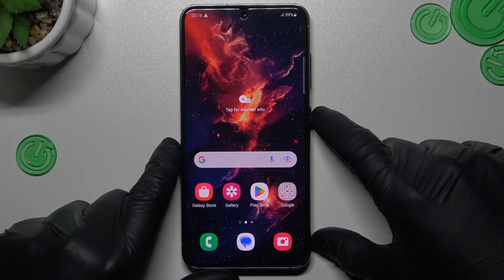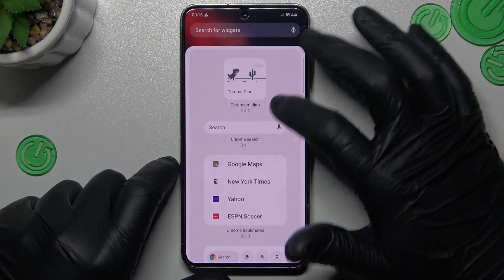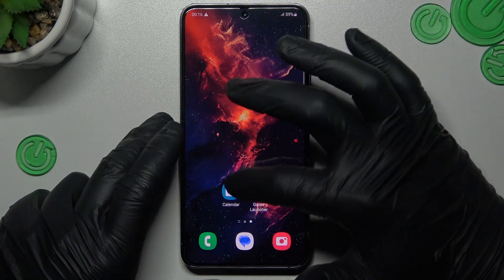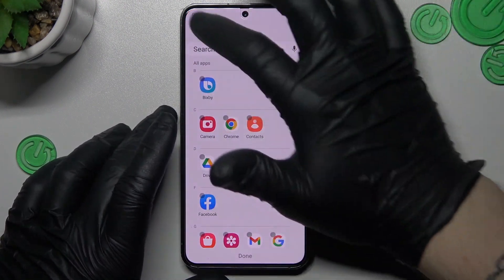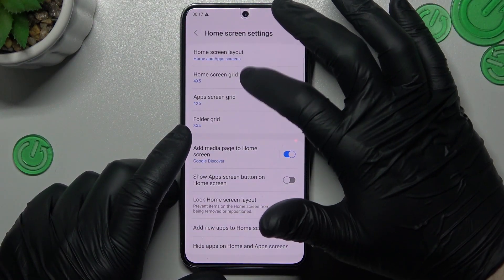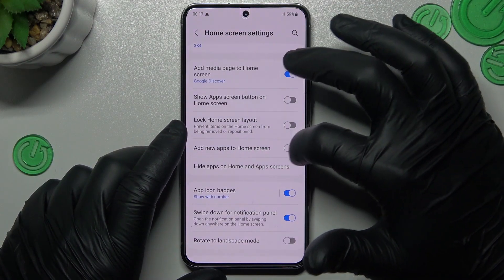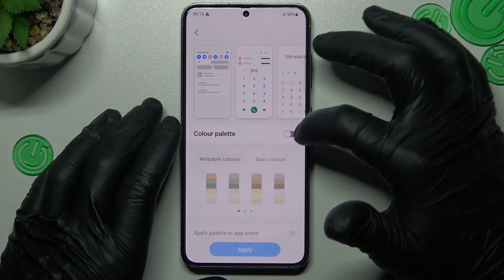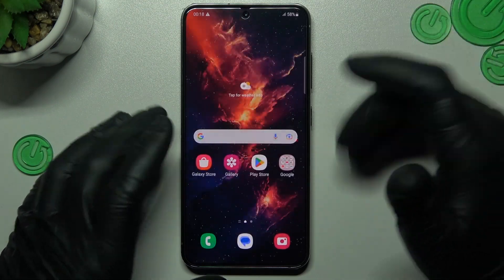How to Customize Home Screen in Samsung Galaxy S23 - Rearrange Home Screen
If you’re wondering how to customize home screen in your SAMSUNG Galaxy S23, then here we are coming to show you! In this video we would like to guide you to proper section, which will allow you to easily rearrange the home screen. You’ll be able to add new widgets, create folders or customize the wallpaper. So let’s follow all shown steps and successfully customize home screen.

How to add widget in SAMSUNG Galaxy S23? How to add widget to home screen in SAMSUNG Galaxy S23? How to enter widget list in SAMSUNG Galaxy S23? How to find widgets in SAMSUNG Galaxy S23? How to use widgets in SAMSUNG Galaxy S23? How to remove widgets in SAMSUNG Galaxy S23? How to add screen features in SAMSUNG Galaxy S23? How to add home screen features in SAMSUNG Galaxy S23?